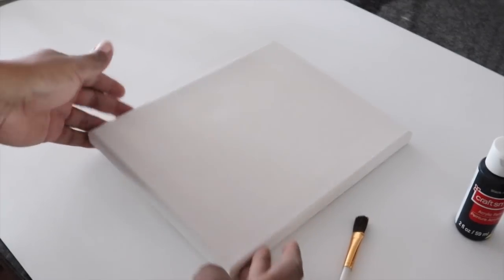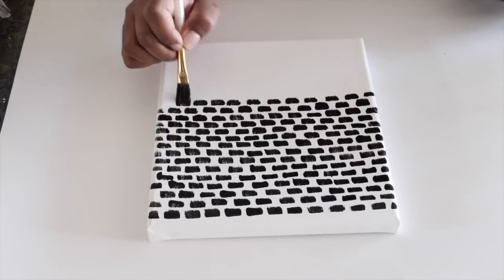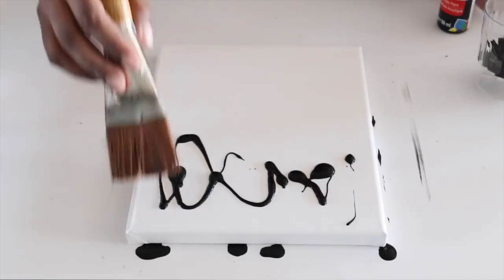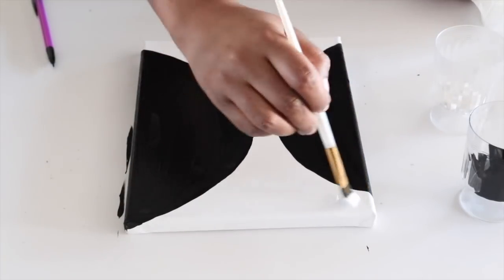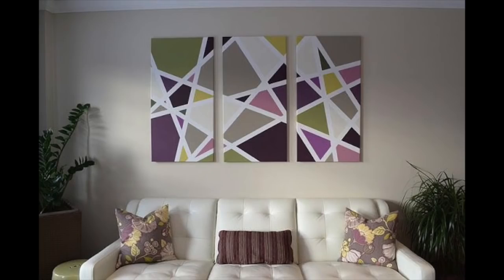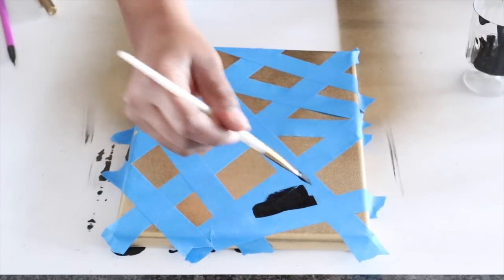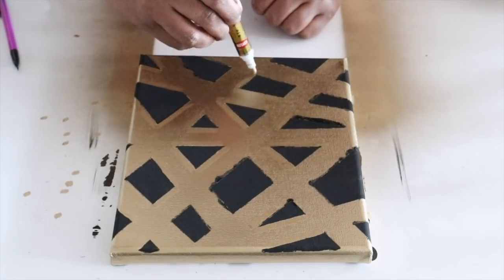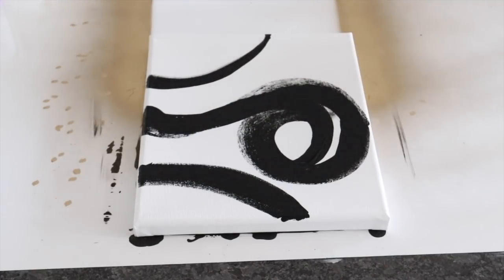5 Easy DIY Wall Art Ideas You Should Try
Are you looking for Inexpensive Home Decor ideas? If so, this is the video for you. In this video, I’m sharing 5 home decor wall art ideas that I believe you can do yourself. Check out the step-by-step tutorials on how to do it.

Project Supplies (Shop My Store For The Items

- Canvas (Size of Your Choice)
- Pencil
- Small and Wide Brush
- Any Craft Acrylic Paint Of Your Choice

➤ My Etsy Store

➤ Let's Keep In Touch:

If you are into home decor and would like to have a place to showcase your work, DIY projects, ask questions about decorating, give advice or share what decor you have or want to purchase, join the Facebook groups,